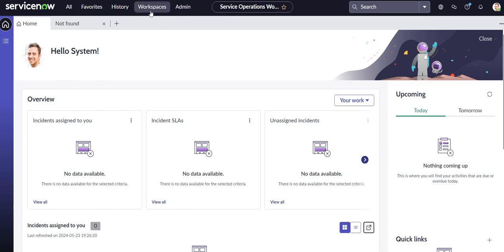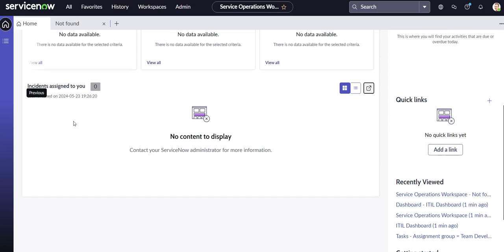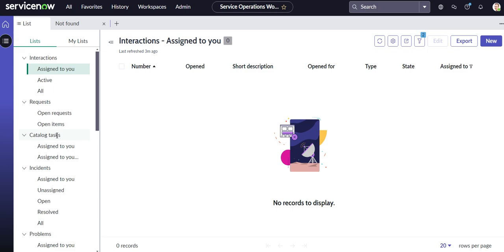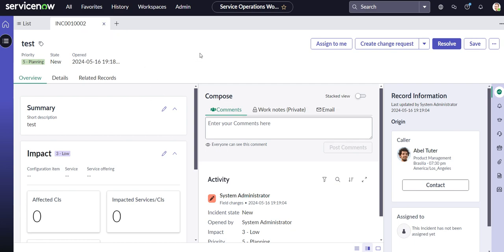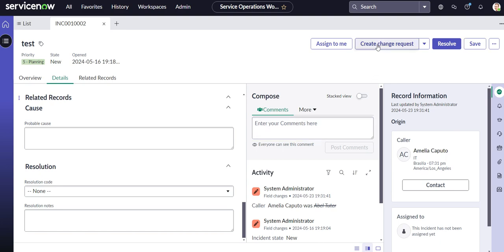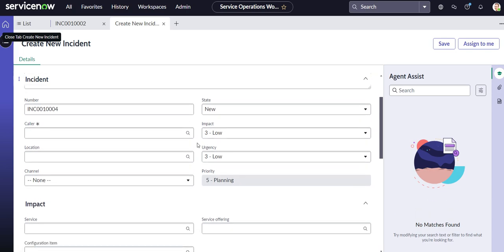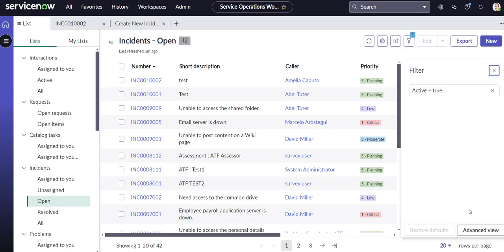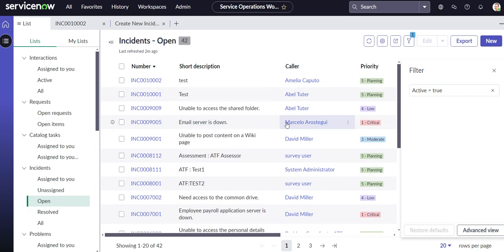Workspaces | ServiceNow System Administration Fundamentals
In this video, we provide an overview of workspaces on ServiceNow.